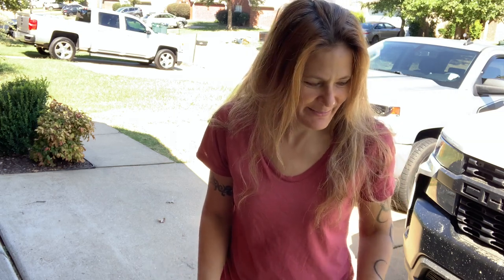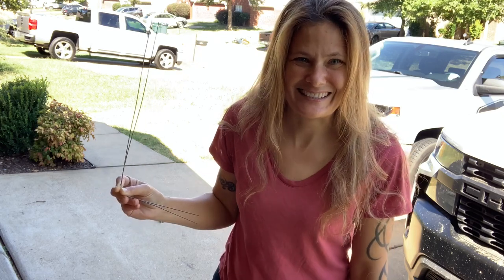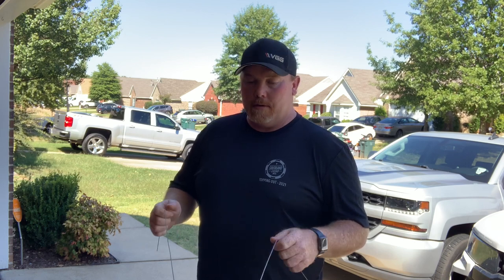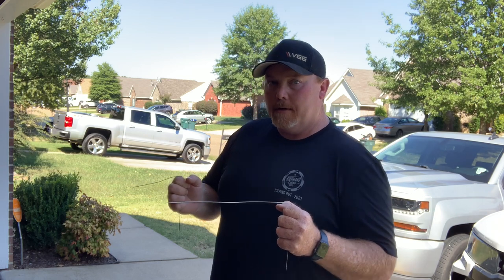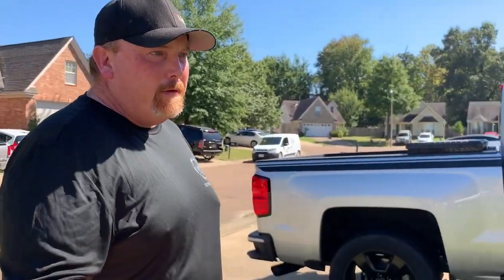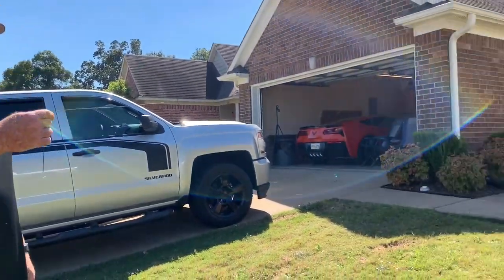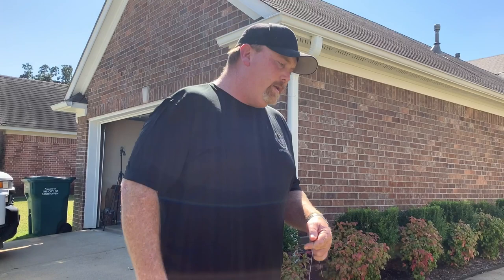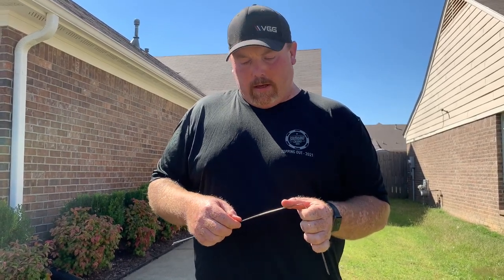Dowsing or Divining fact or fiction? (Mr. Not a Mechanic Betty Speaks)